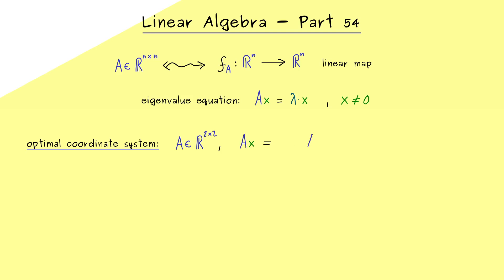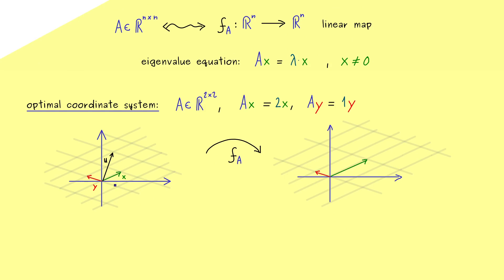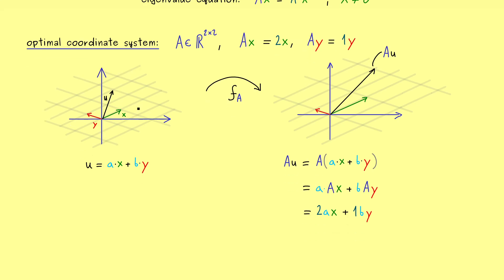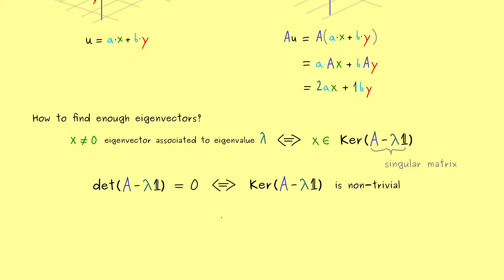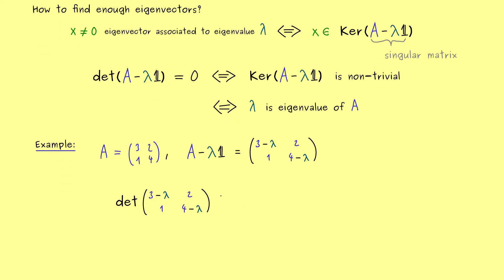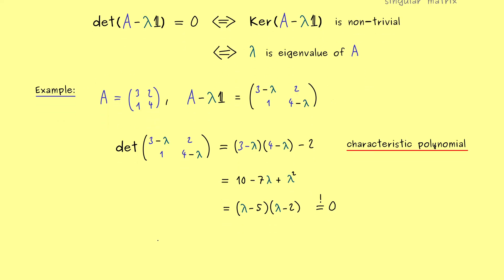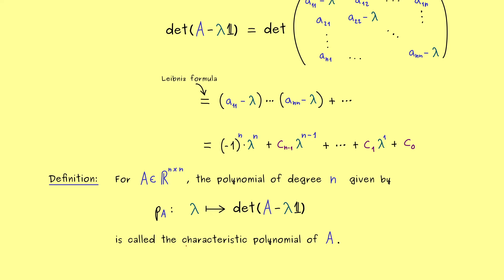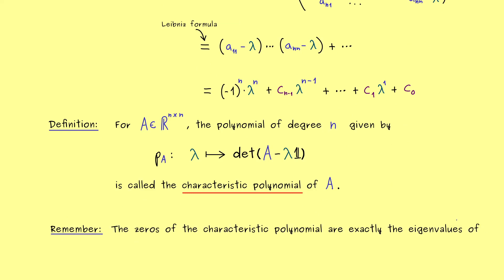Linear Algebra 54 | Characteristic Polynomial